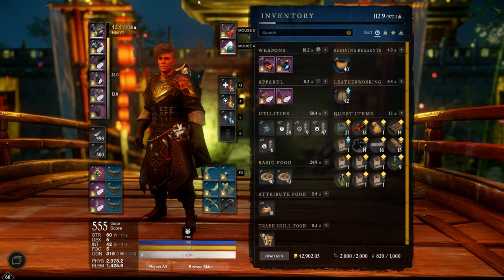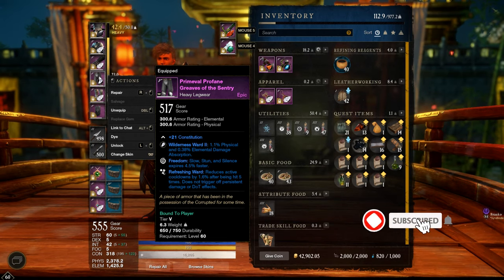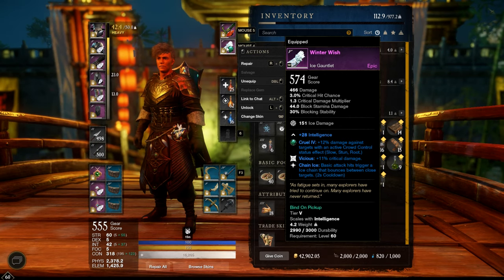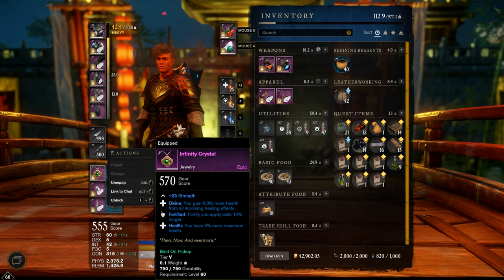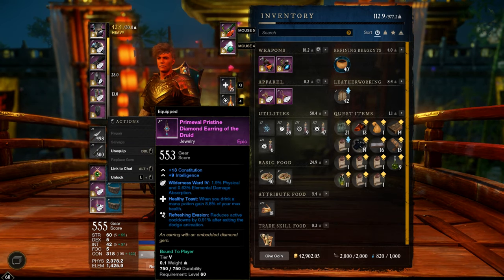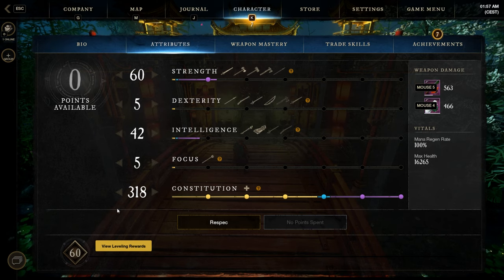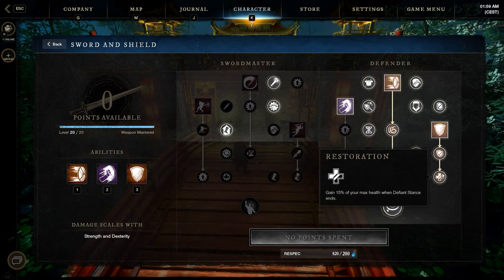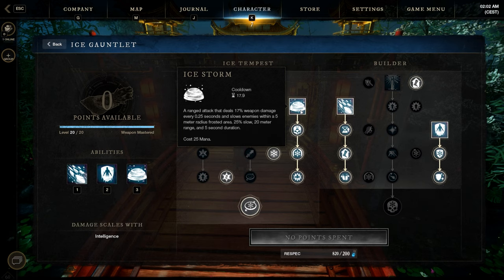Immortal PVP Tank Build - New World 🐱‍🏍